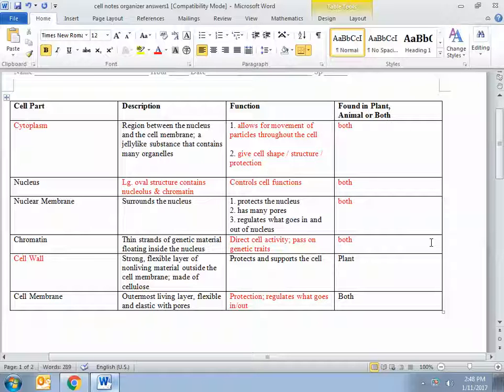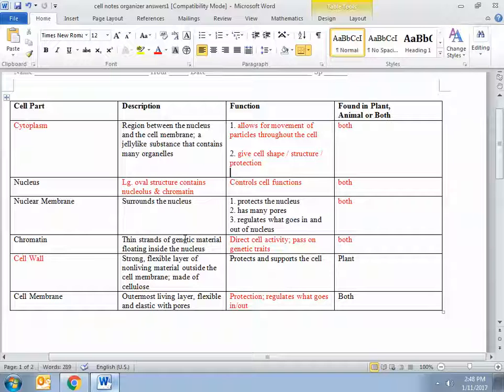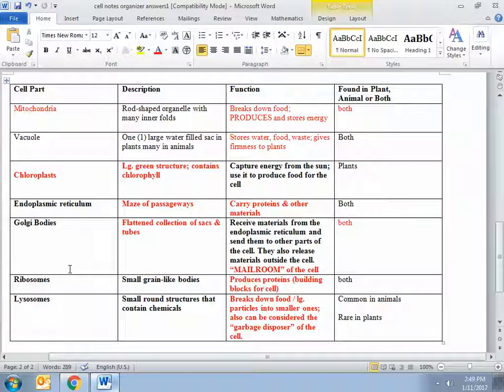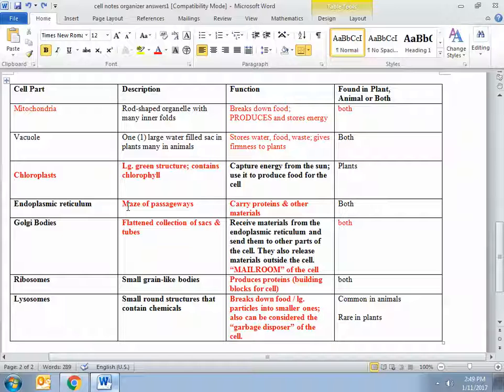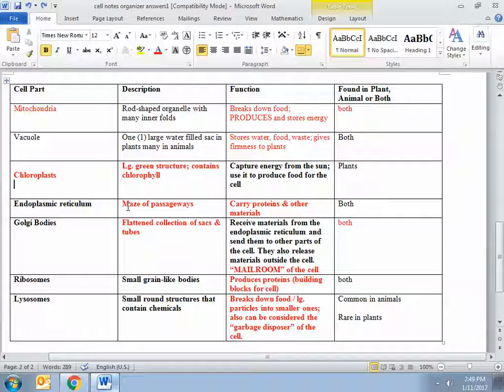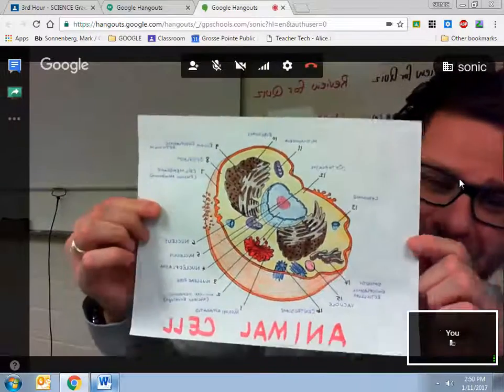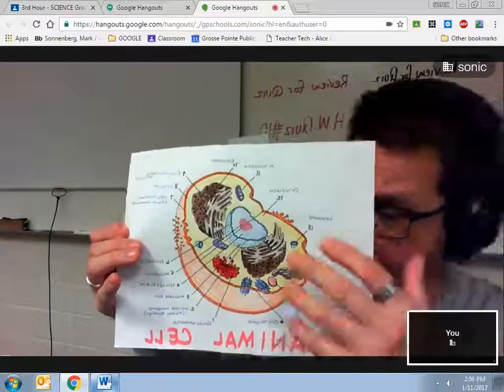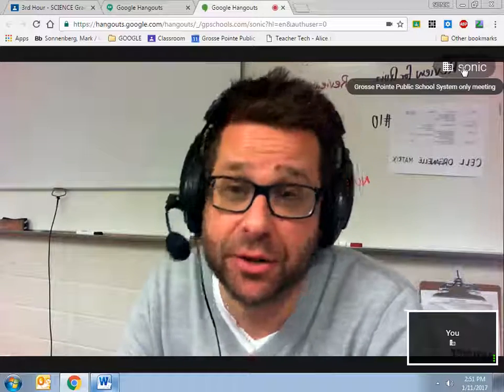Cell Notes Part Two